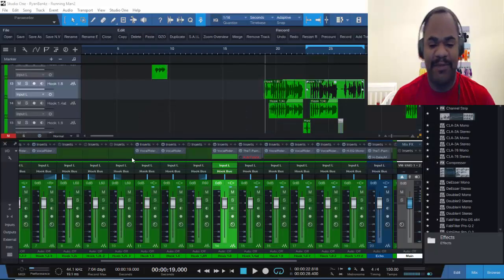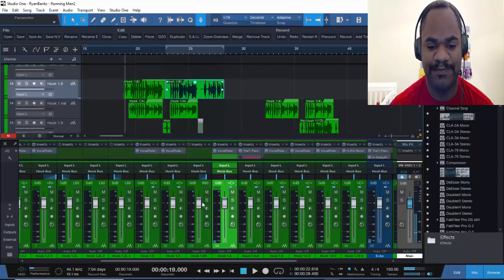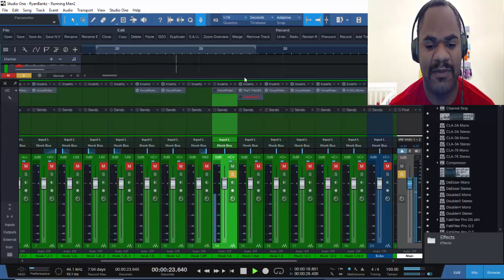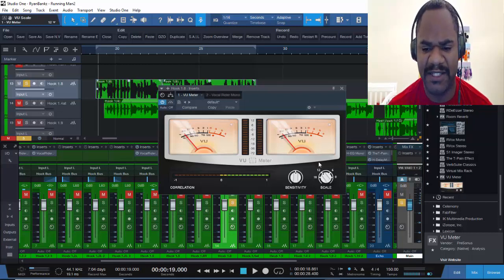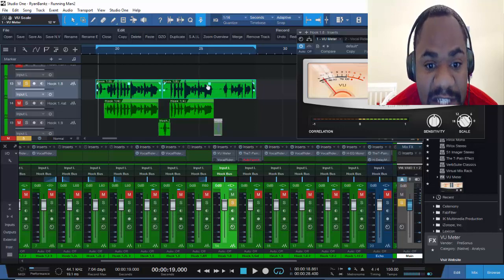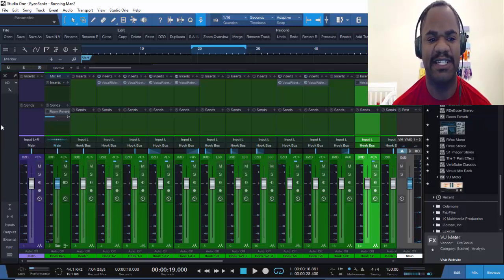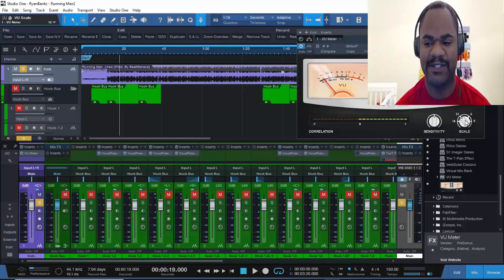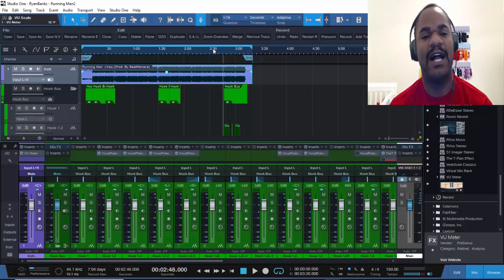Presonus Studio One 3 How To Properly GAIN STAGE For A Better Mix By. (DoubleK Production)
Love To Get Creative When It Come To Making Music That's What It Is All About Your Way Do It As Best As You Can! If You Have Any Questions?